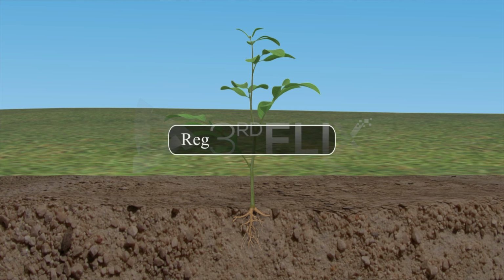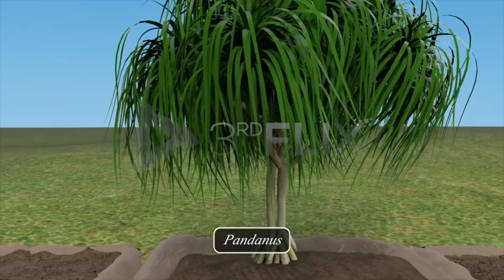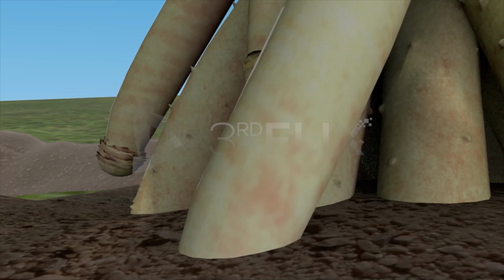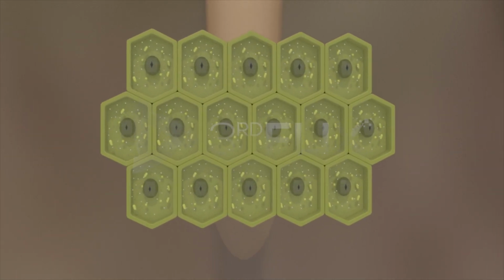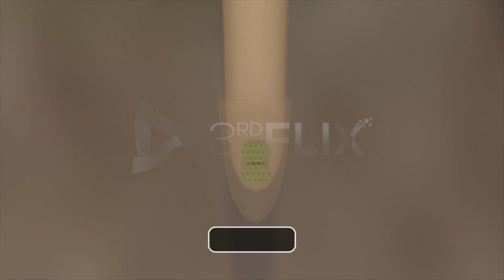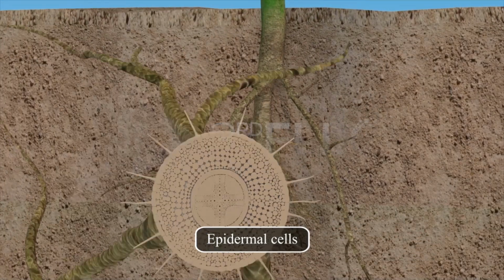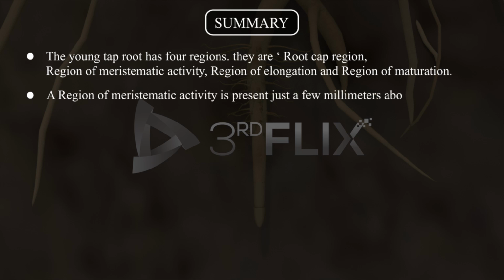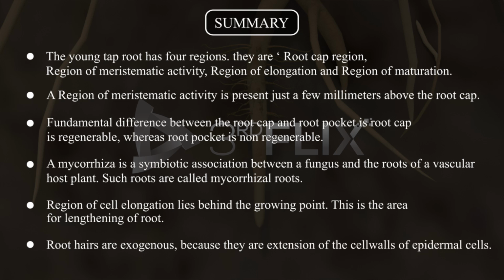Root Structure & Functions | Regions of the Root Explained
In this Class 11 Botany video, learn about the detailed structure of the root and the functions of its various regions. This topic is part of the Morphology of Flowering Plants chapter and is crucial for understanding how roots support plant growth and nutrient absorption.

Covered in this video:

Introduction to the root system

Four key regions of the root:

Root Cap Region – protection

Meristematic Region – cell division

Elongation Region – growth in length

Maturation Region – absorption through root hairs

Functions and structure of each region

Helpful diagrams and concept clarity

NEET / Board exam prep

CBSE / ISC / State board learners